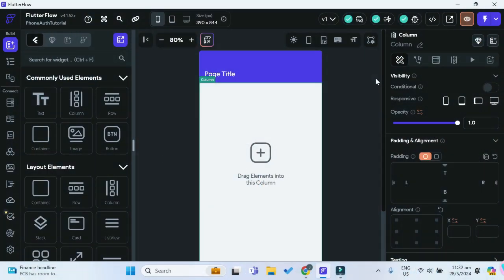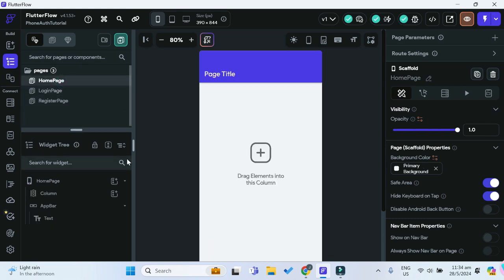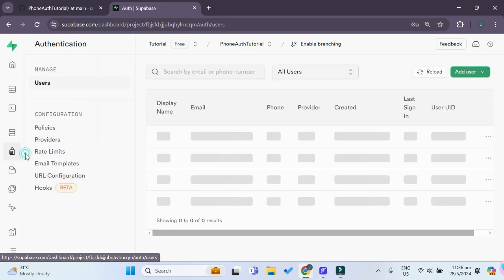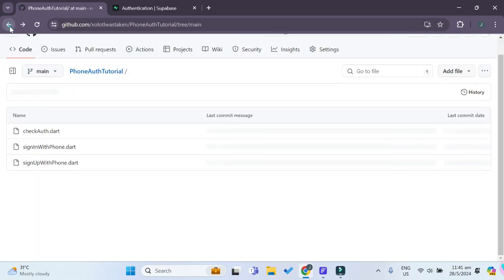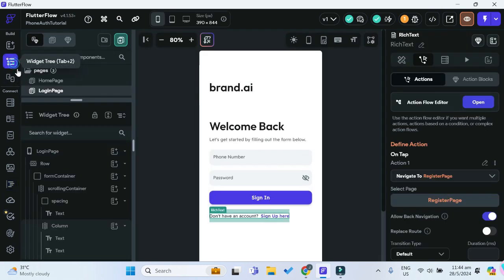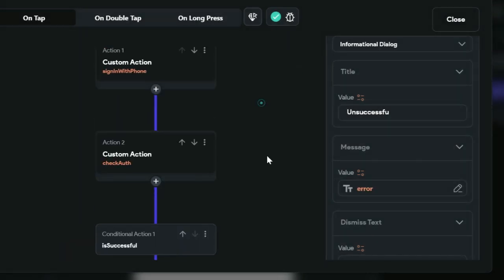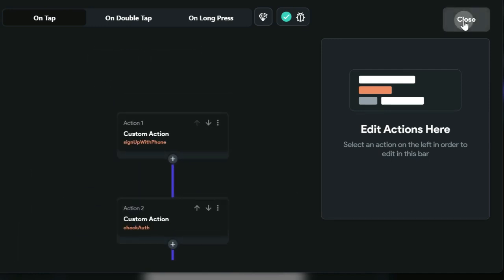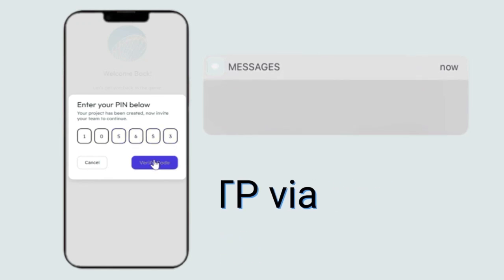Step-by-Step Tutorial: Phone Number Authentication with FlutterFlow and Supabase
In this detailed step-by-step tutorial, we will guide you through the process of implementing phone number authentication using FlutterFlow and Supabase. Learn how to set up phone authentication with Supabase and FlutterFlow, covering essential topics like phone sign up and phone sign in. Whether you're a beginner looking to explore Supabase or a mobile app developer interested in nocode solutions, this video is perfect for you. Join us as we dive into the world of FlutterFlow, Supabase, and mobile app development, focusing on FlutterFlow authentication and Supabase beginner tutorials. Don't miss out on this opportunity to enhance your skills in phone auth with Supabase and FlutterFlow!

Chapters
00:00 - Demo
00:32 - Intro
00:56 - Prerequisites
01:50 - Linking Supabase with FlutterFlow
04:13 - Phone Auth Function
04:59 - Adding Custom Actions
08:00 - Implementing Custom Actions
11:28 - Test
12:57 - Outro